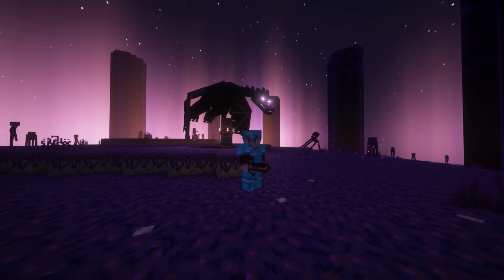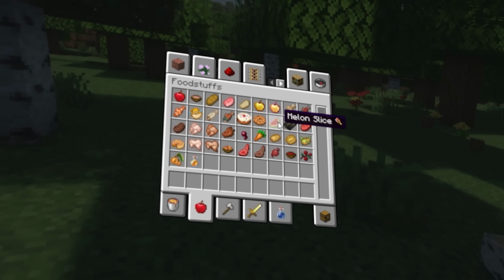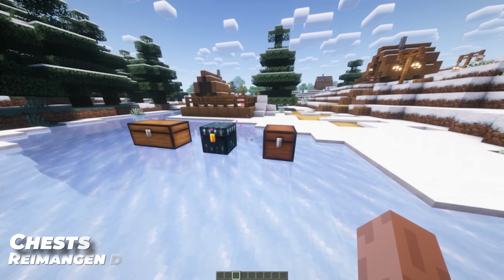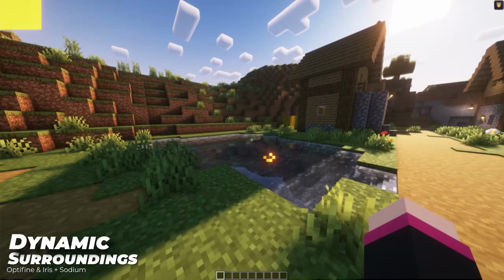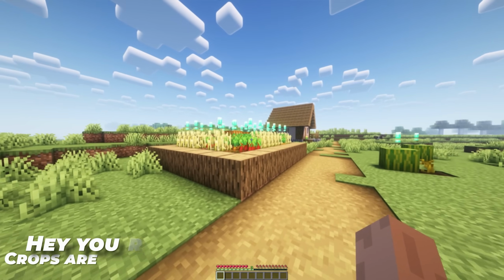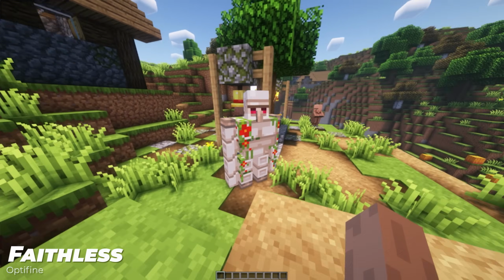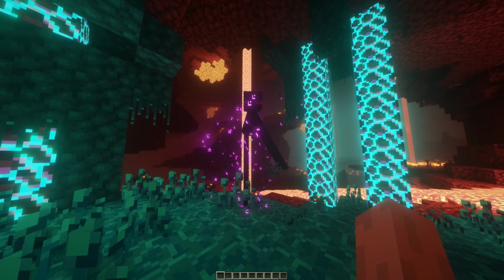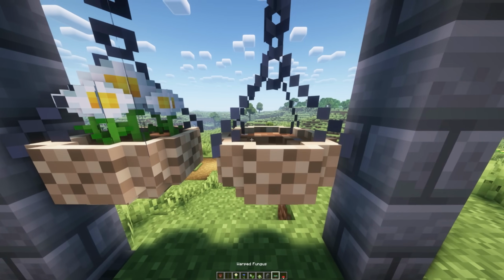20 Amazing 1.21 Minecraft Resource/Texture Packs︱Optifine, Iris & Sodium︱1.20, 1.19, 1.18, 1.16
Minecraft can be very bland out of the box, so lets go over 20 resource packs to improve and enhance your world from changing designs of certain mobs, giving you better looking boats, showing you how to use the brewing stand and giving your game an overhaul. These resource packs are amazing and well worth checking out! There packs will work from Minecraft 1.20.2 all the way to Minecraft 1.16 and below

Shaders Used (Optifine, Iris & Sodium)
Complimentary Reimanged - For gameplay
Complimentary Shaders - For replay footage

TimeStamps
Intro - 00:00
Ender Eragon Revamped (Optifine & Iris + Soduim) 00:08
Mandalas Dark GUI (Optifine & Iris + Soduim)  - 00:37
Round tree's (Optifine & Iris + Soduim) - 01:07
Hunger Preview (Optifine & Iris + Soduim) - 01:23
AirBoats (Optifine) - 01:35
Deep Dark Overworld (Optifine) - 02:04
Chest Reimangend (Optifine) - 03:22
Enhanced Boss Bars 1.20 (Optifine) - 03:41
Recreated Villagers (Optifine) - 04:06
Vanilla Butter fly's 1.20 (Optifine) - 04:22
Dynamic Surroundings 1.20 (Optifine & Iris + Soduim) - 04:32
Fancy Beds (Optifine & Iris + Soduim) - 06:48
Hey Your Crops are Ready (Optifine) - 07:15
Health Bars (Optifine) - 07:31
Xali's Enhanced Vanilla (Optifine) - 07:51
Faithless (Optifine) - 08:18
Medievil Cart (Optifine) - 11:10
Hanging Plants (Optifine) - 11:21
Bontiful (Optifine & Iris + Soduim) - 11:37
Brewing Guide (Optifine & Iris + Soduim) - 12:00
PLEASE BE CAREFULL WITH CURSE FORGE LINKS!
Malware has been found on Curse forge mods at the time of uploading this video
Im using Modrinth where I can as its 100% safe at this stage